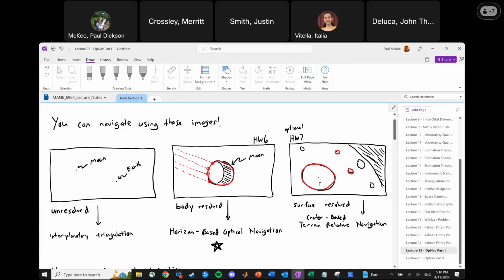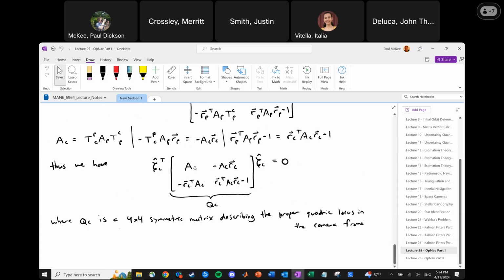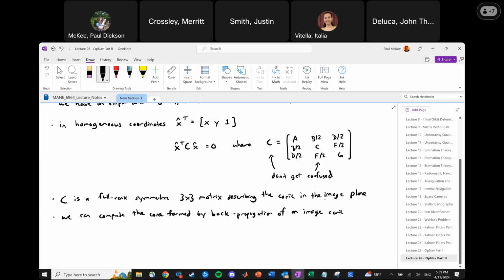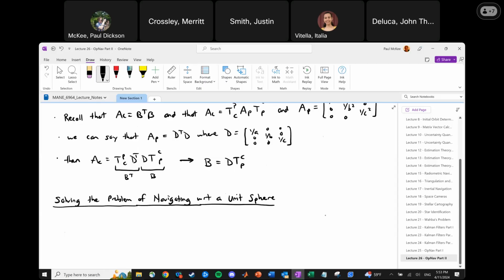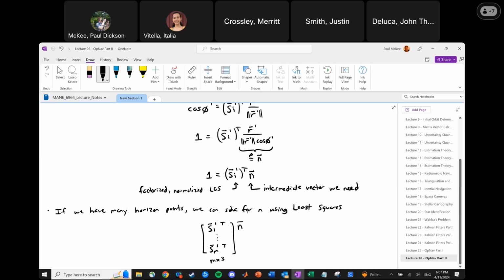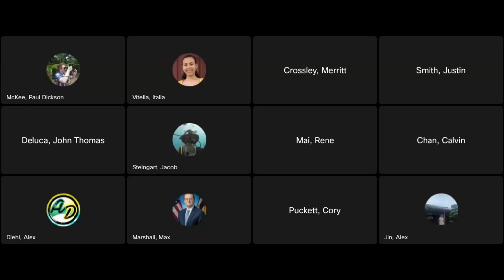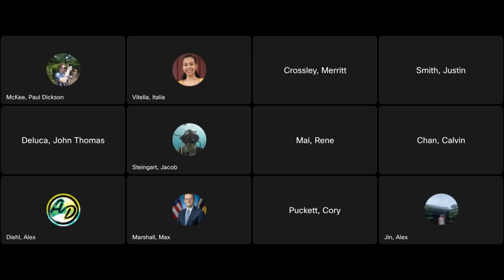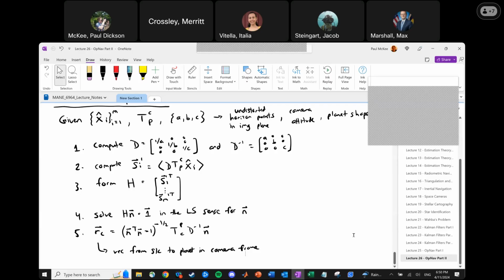Intro to Space Nav Lecture 26 - Horizon-Based OpNav Part II